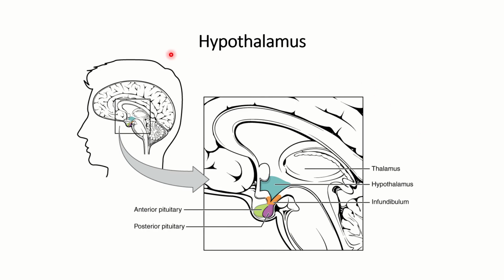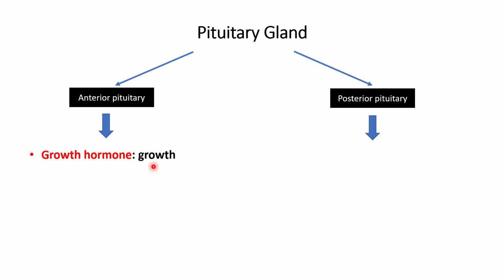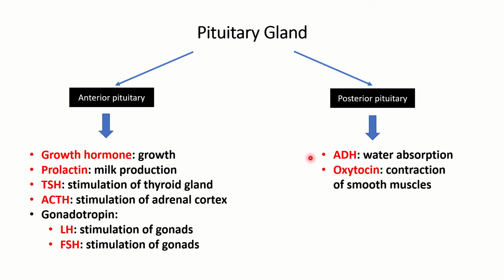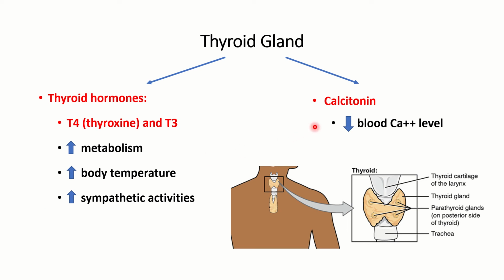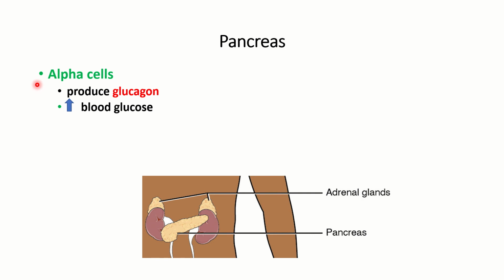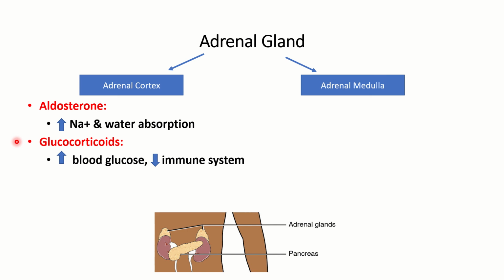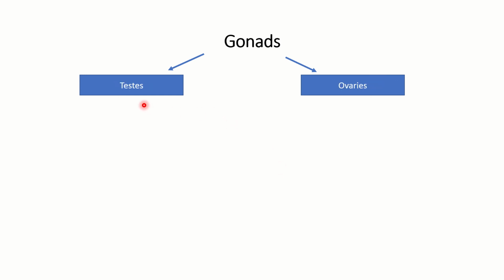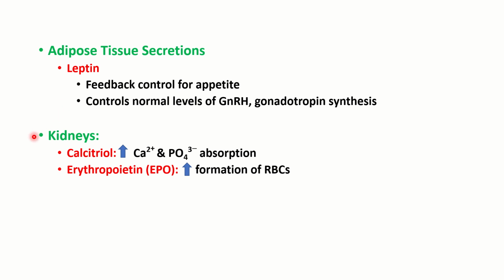Endocrine System Quick Review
This is a quick review of endocrine system functions.